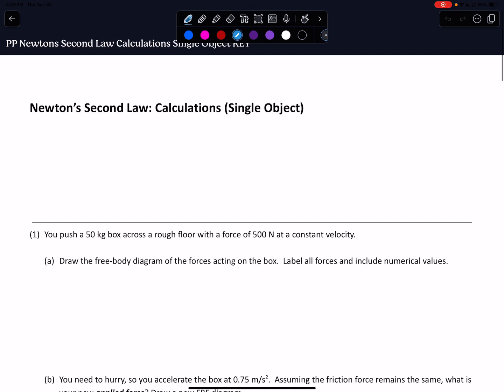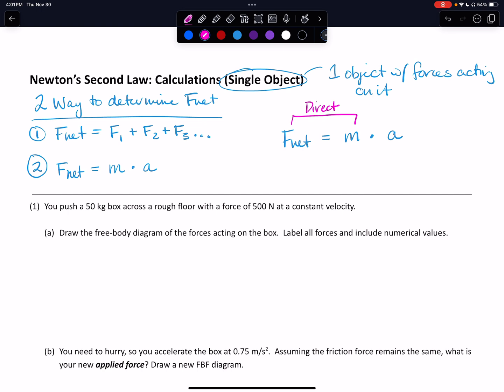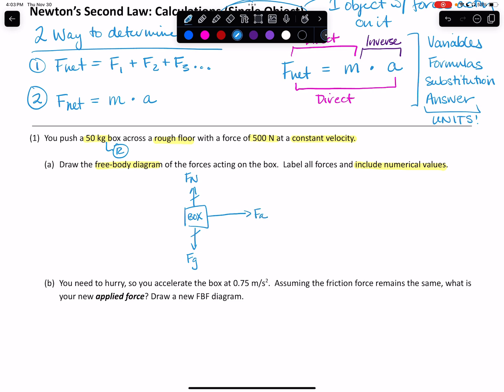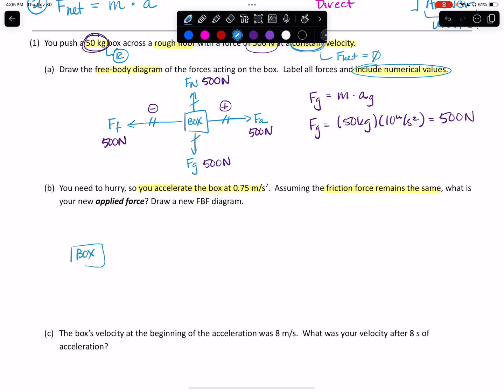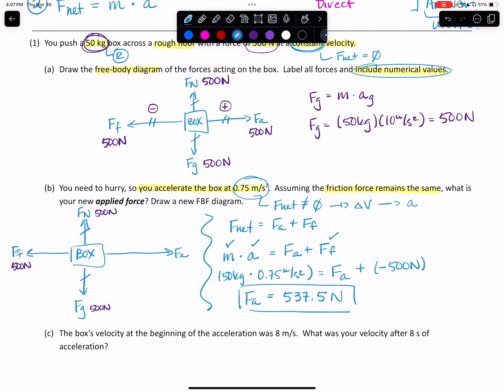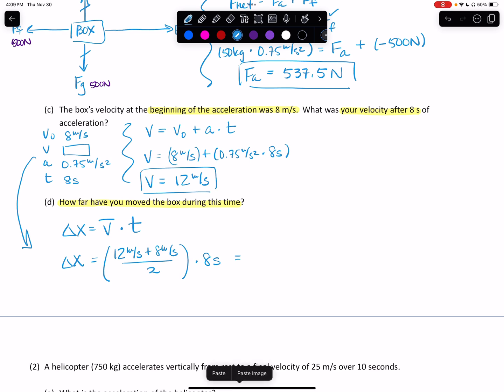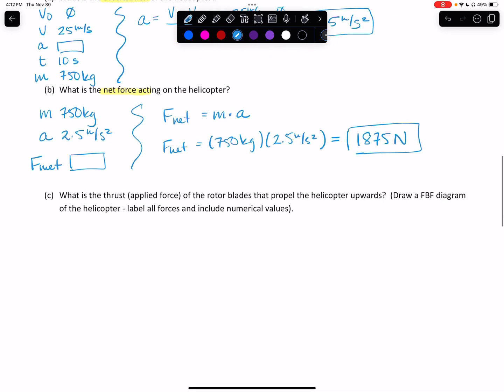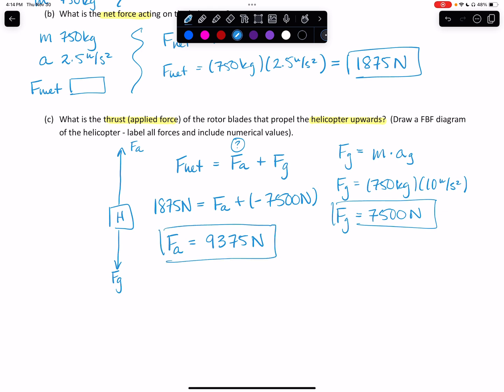Physics Phundamentals Newton's Second Law Problems for Single Objects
This screencast covers how to use Newton's Second Law to calculate various variables for single objects.